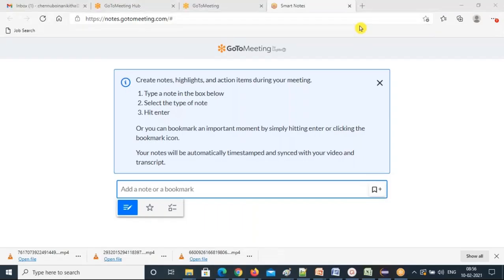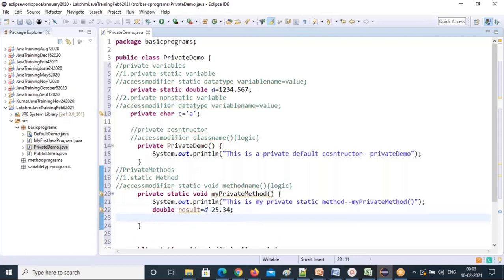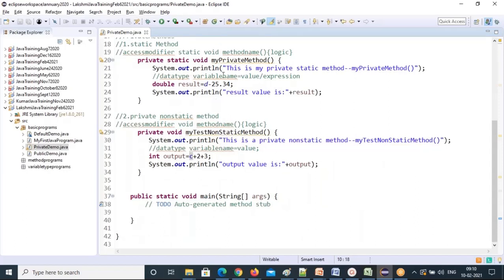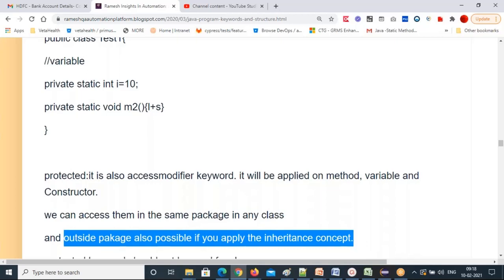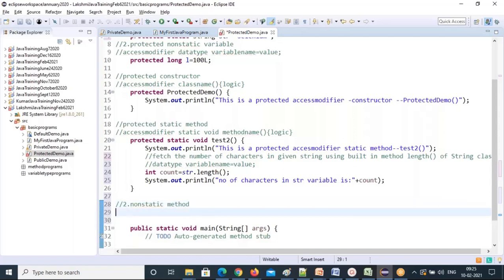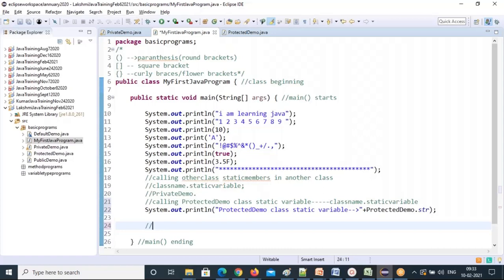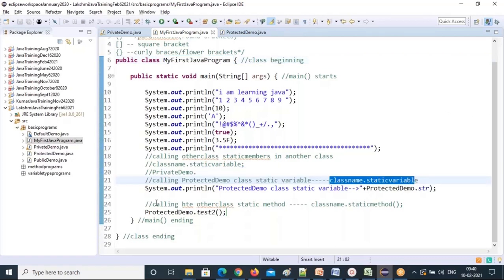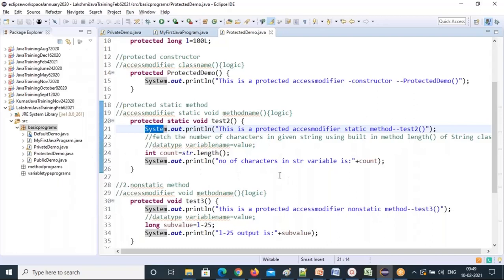6.2#Java AccessModifiers Private Protected classSyntax Feb10 2021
This video explains about Accessmodifiers private and protected with programs